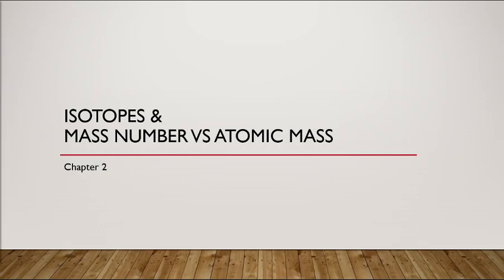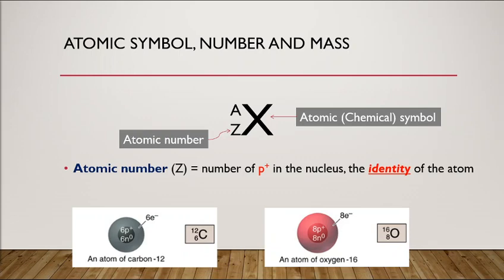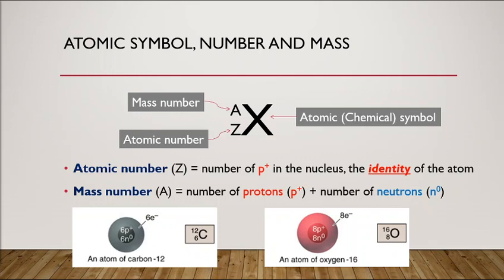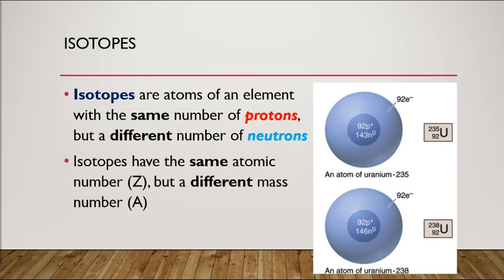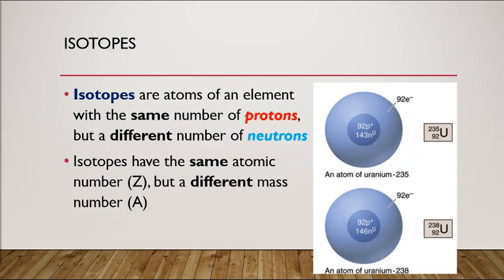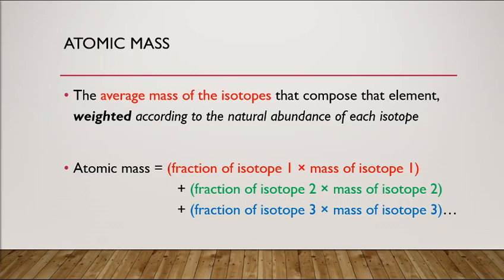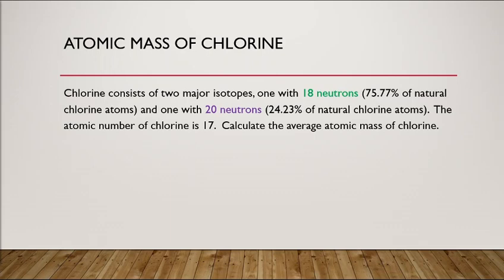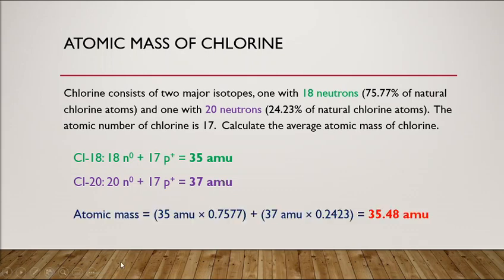Ch. 2 - Chemical Symbol Notation and Isotopes